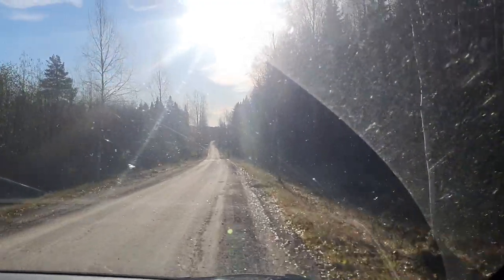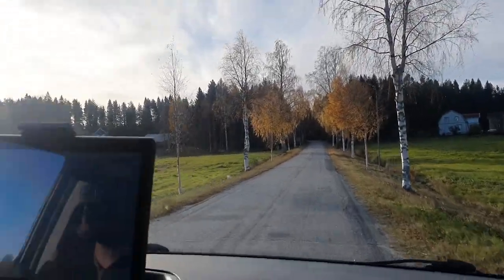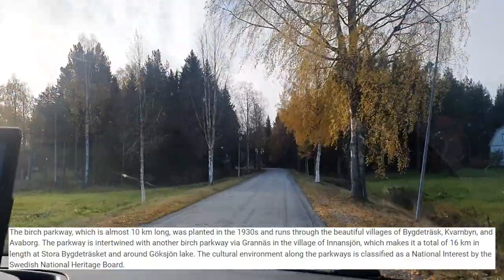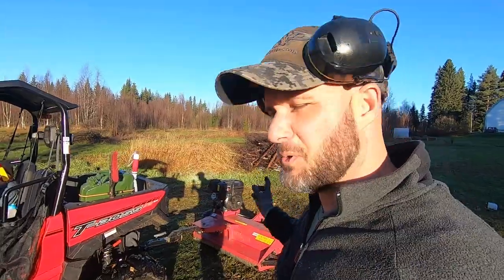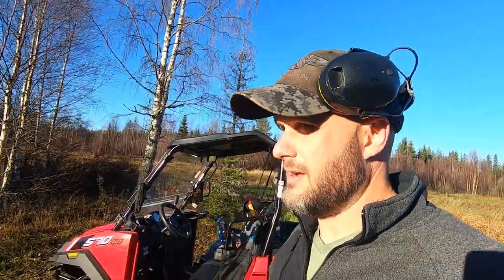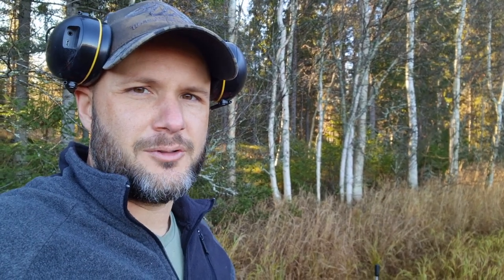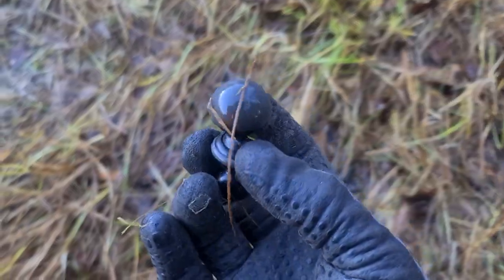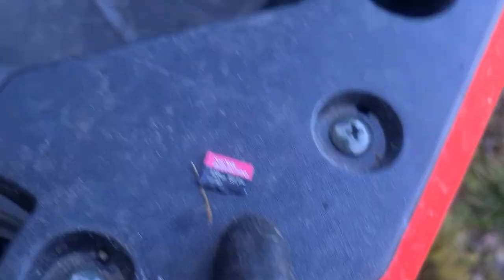Scouting for cows and mowing GoPro's...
We moved from South Africa to a farm in Northern Sweden! We love DIY, the outdoors, good food, family and friends. Come along on this journey with us!